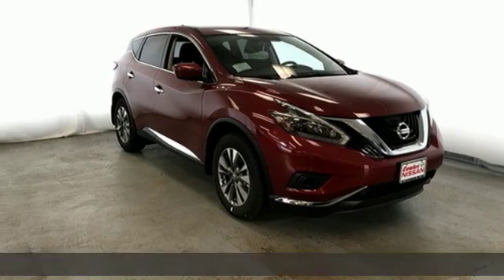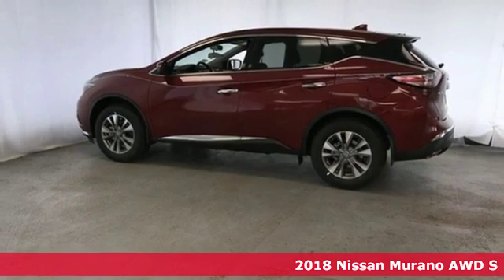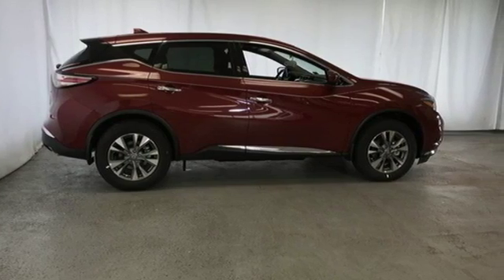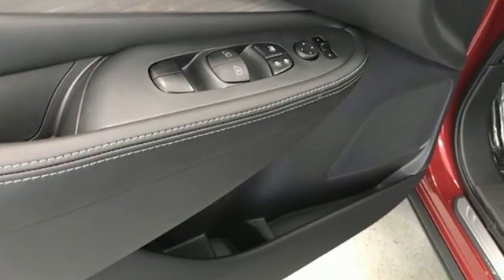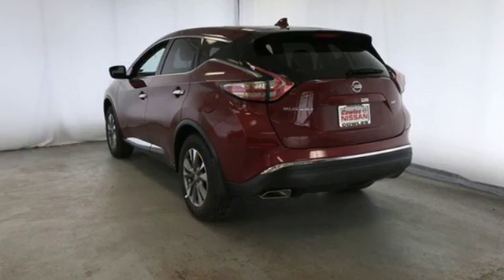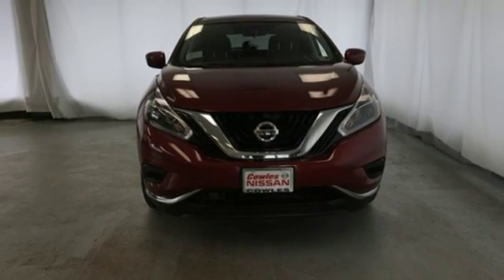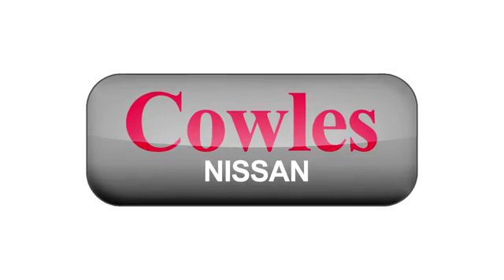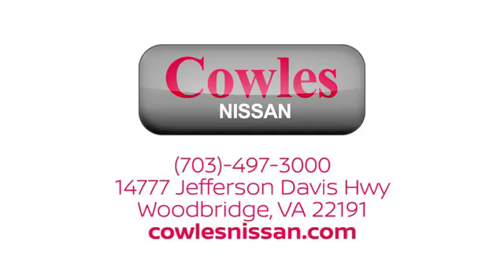New 2018 Nissan Murano Washington DC VA Woodbridge, VA #180618 - SOLD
Year: 2018
Make: Nissan
Model: Murano
Trim: S
Engine: 3.5L 6-Cylinder
Transmission: CVT with Xtronic
Color: Red
Interior: Graphite
Stock #: 180618
VIN: 5N1AZ2MH8JN174551
Cayenne Red Metallic 2018 Nissan Murano S AWD CVT with Xtronic 3.5L 6-Cylinder CVT with Xtronic, AWD.brbrRecent Arrival! 28/21 Highway/City MPG

Address:
14777 Jefferson David Hwy